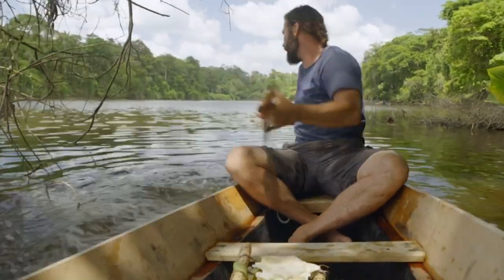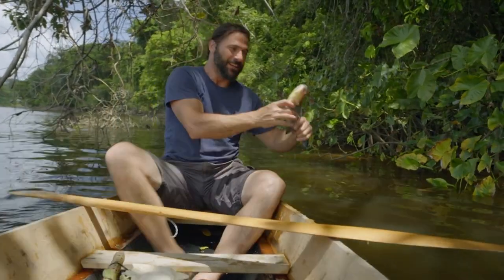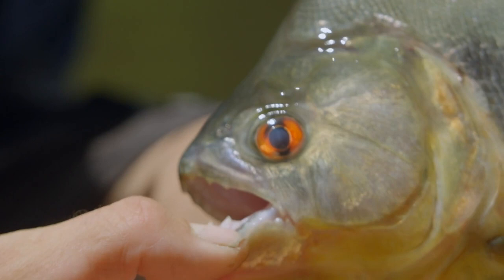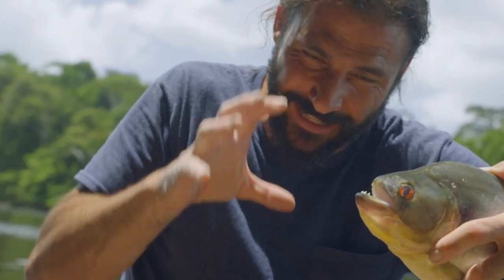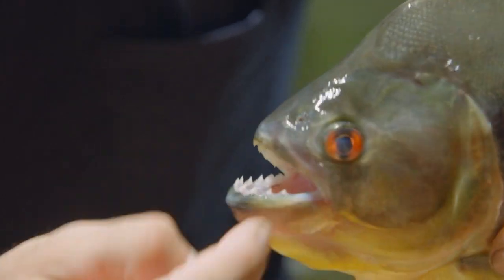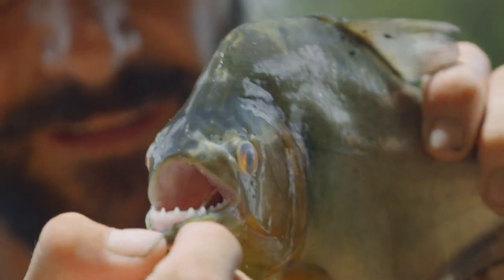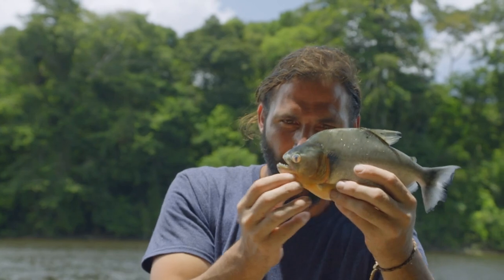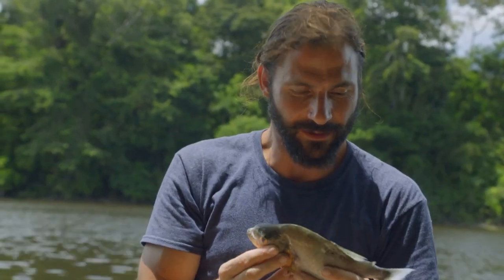Catching PIRANHAS Using Poisonous Plants | Primal Survivor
Hazen stuffs bait fish with poisonous plants ton catch Piranhas.